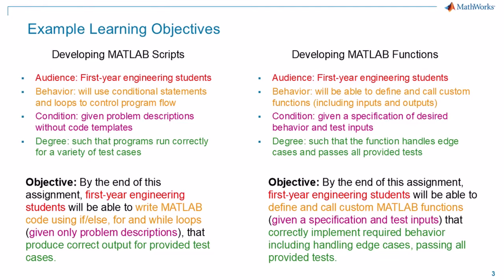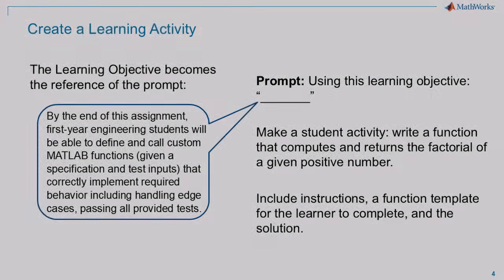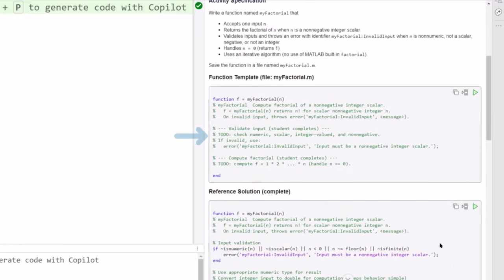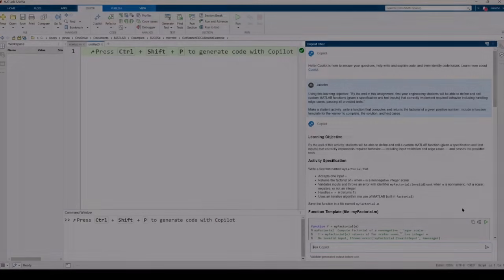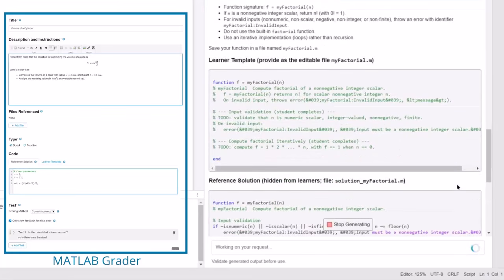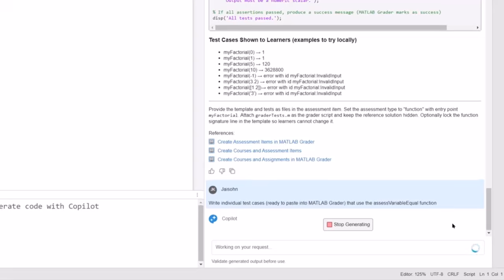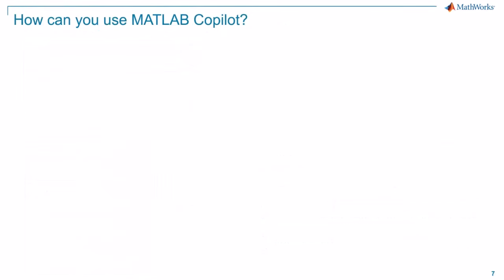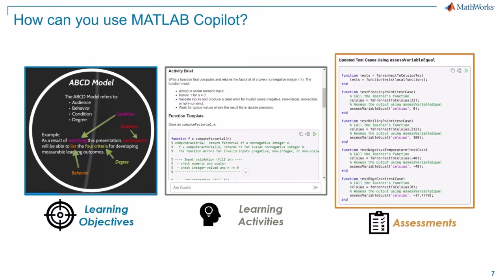Creating Learning Objectives, Activities, and Assessments with MATLAB Copilot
This video demonstrates how to use MATLAB Copilot to streamline the course design process for MATLAB-based classes. It covers writing clear, measurable learning objectives using the ABCD model, generating tailored learning activities from those objectives, and creating automated assessments compatible with MATLAB Grader.   Learn how to prompt MATLAB Copilot for specific tasks, customize outputs, and update activities to deter cheating. It also highlights how MATLAB Copilot can generate test suites, reference solutions, and integrate MATLAB Grader-specific functions for efficient and consistent grading.